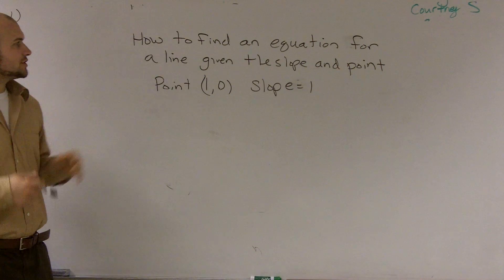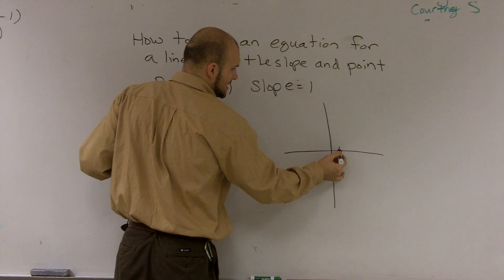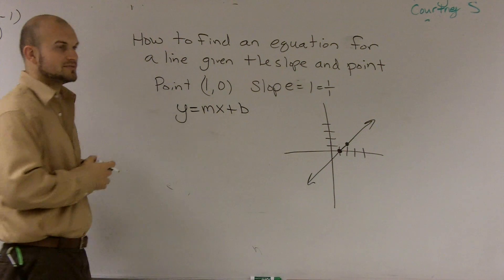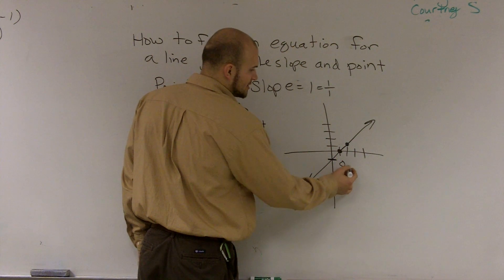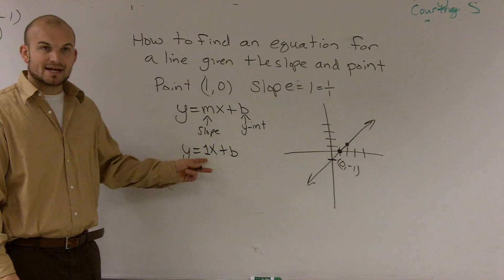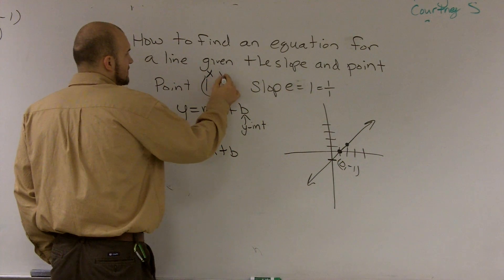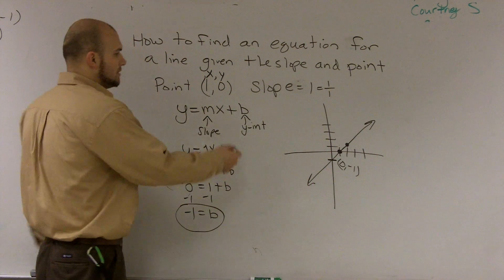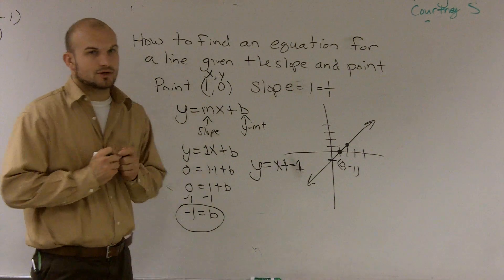Finding the equation of a line given a point and a slope